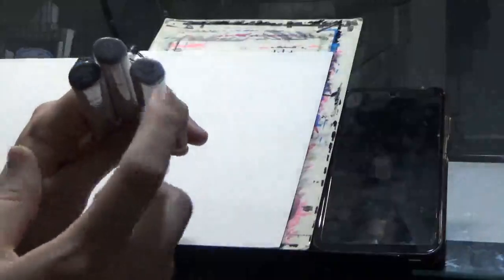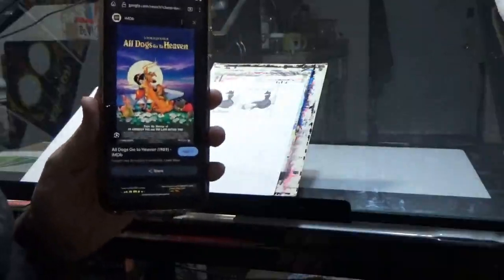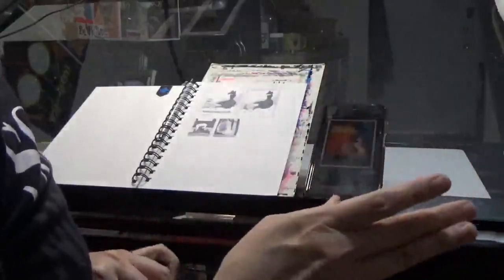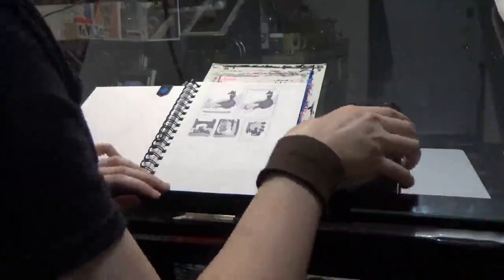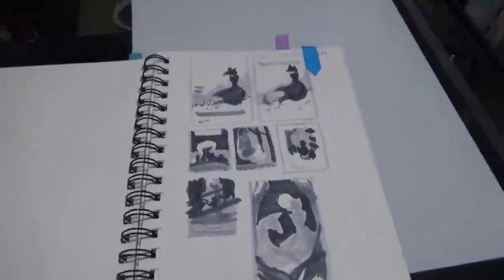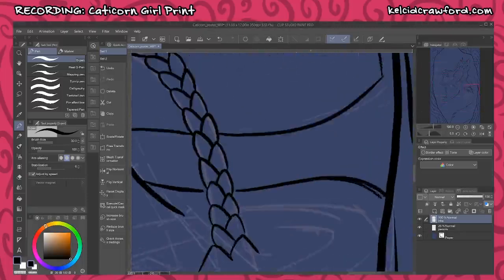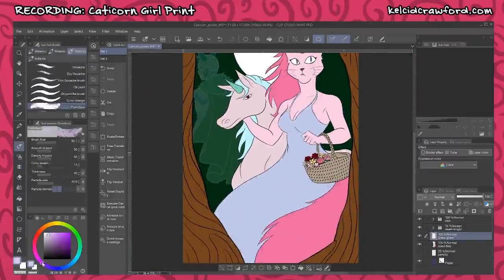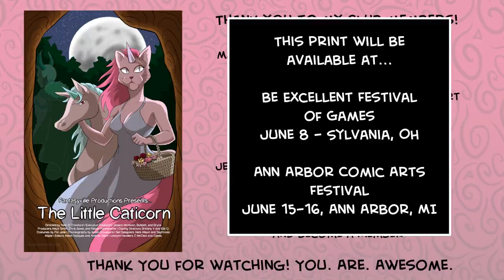Drawing a Caticorn Poster from Start to Finish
Today I’m drawing a Caticorn Girl poster!

This print is debuting at the Be Excellent Festival of Games in Sylvania, OH.

Video Editing - Olive Video Editor
Drawing Program - Clip Studio Paint

magicalgirlkyra
All Unka
Raiden
Ella Q
Andrew Balch
Adam Vazquez
Maya Smith
Pat Jade
JessicaMcIntosh
RPZ
Bryce Bargar
Heidi Allison
Saphronia Maple
GustyBV
Cakes
Isaiah Broussard Art
C McClain
Rainer Kannenstine